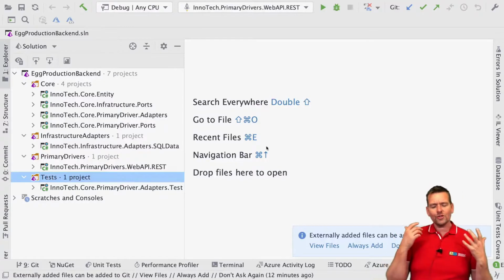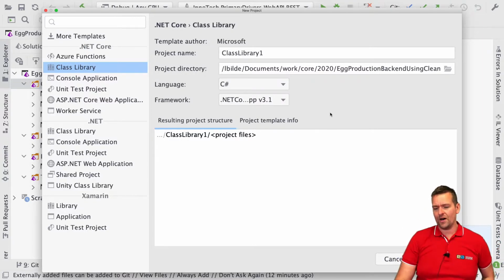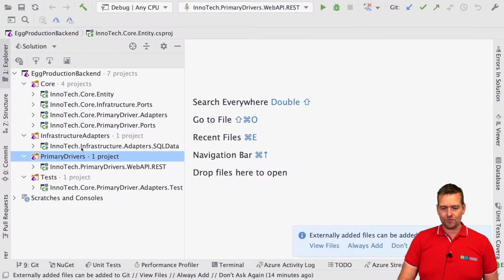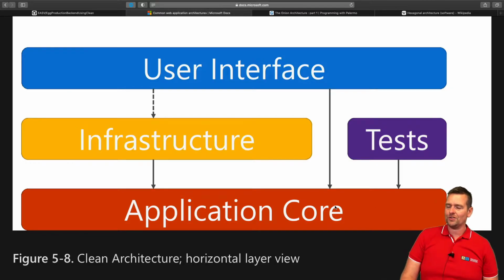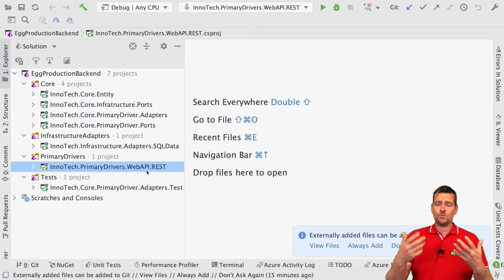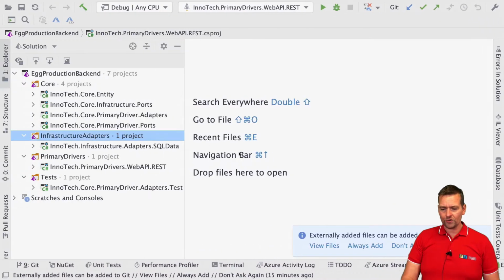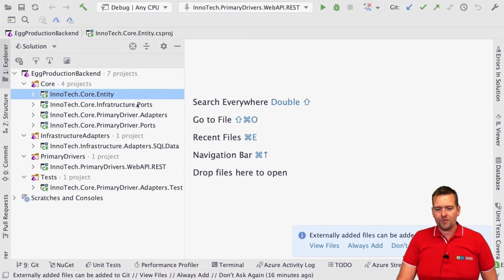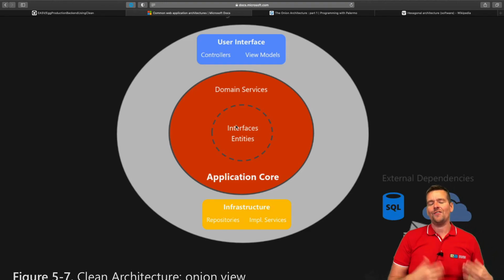Egg Production App | FullStack | S1P4 | Clean Projects used